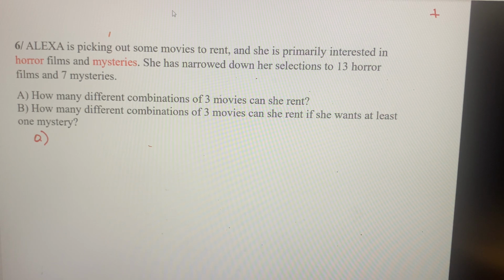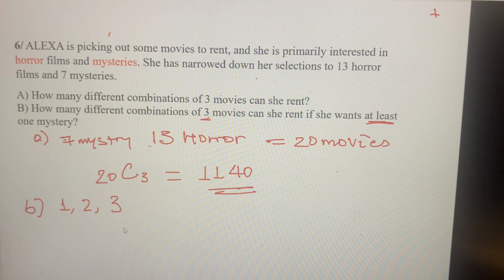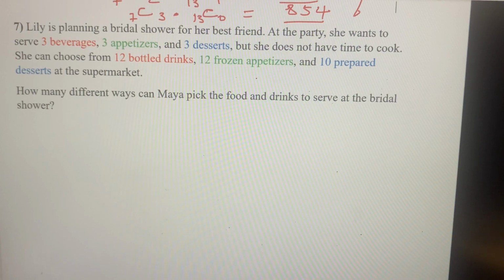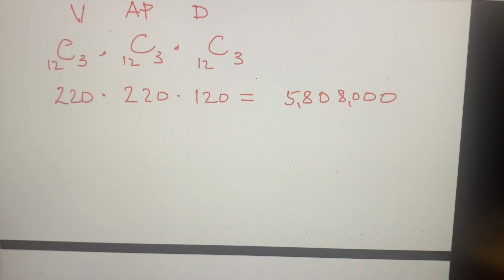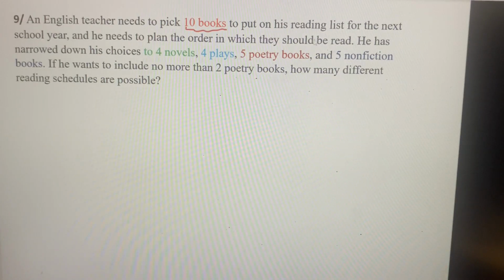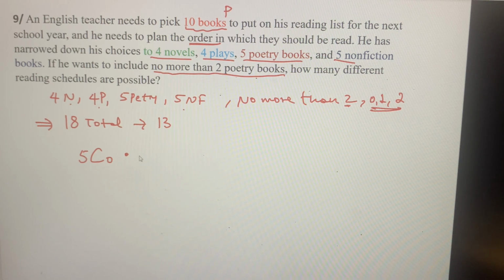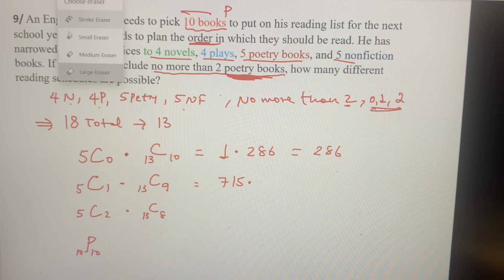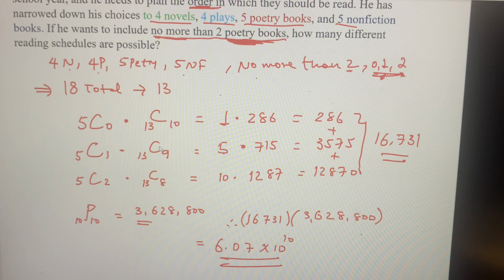Statistics Combination and Permutations part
In this video there are Combinations and Permutations solved problems . The video assumes viewers have some background knowledge of statistics . I encourage viewers to pause and try or think about  each problem for a moment before watching the solution. I also advice to have a graphing calculator or any other technology capable of functioning with statistics.